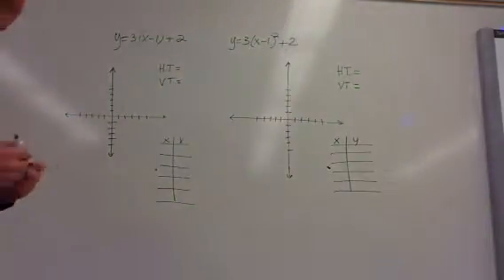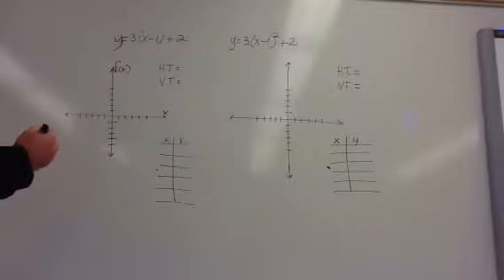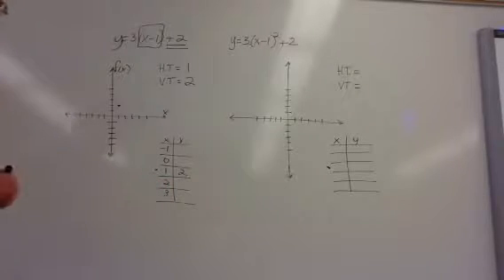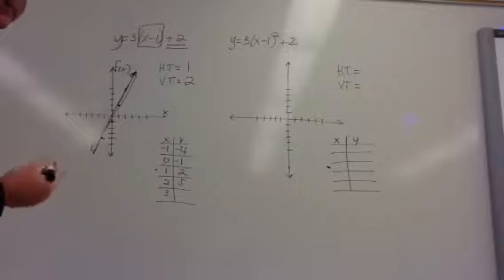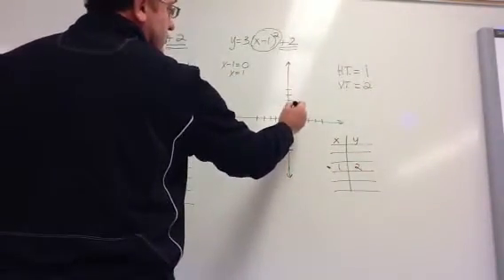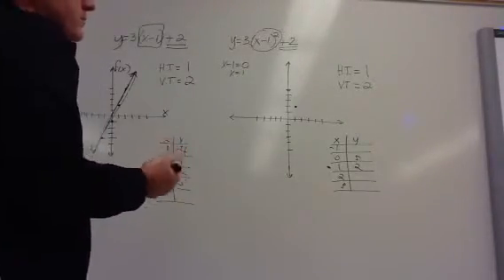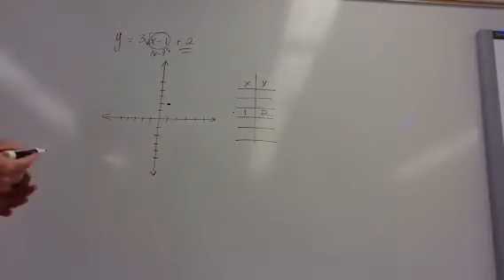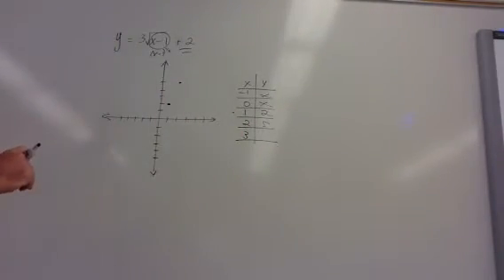Nalley summer graphing